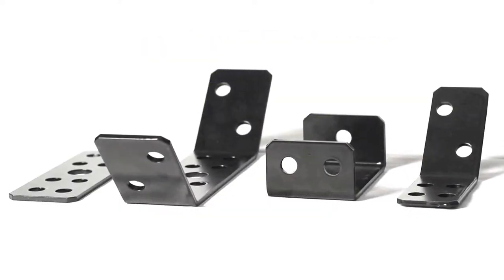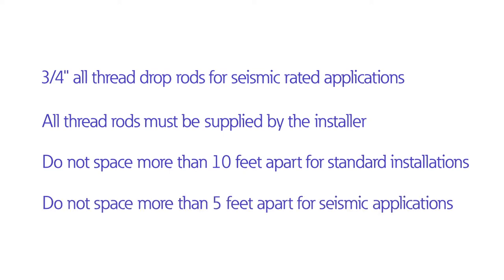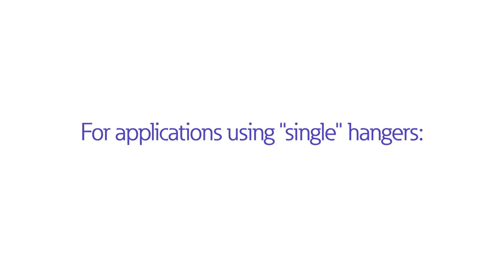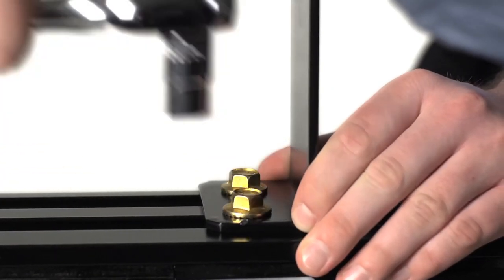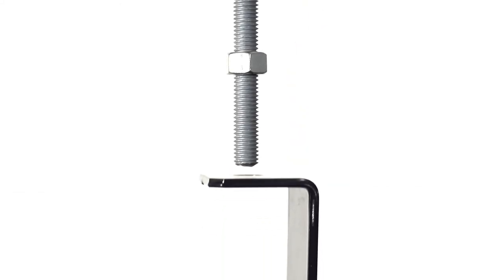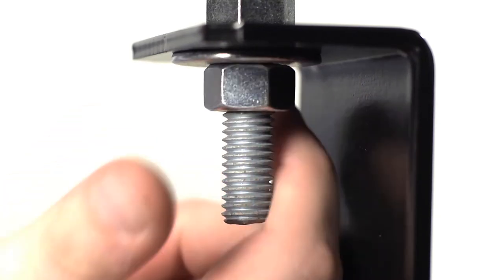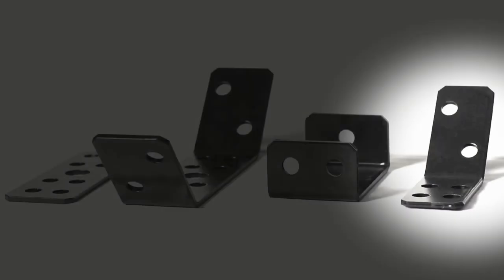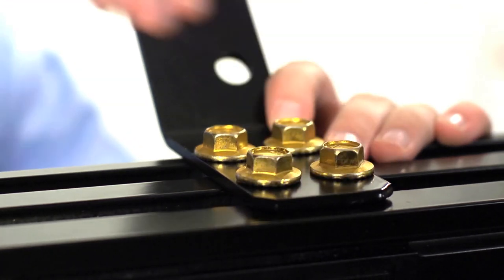Eaton Installation, Hanger - Smitten Productions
Providing quality, affordable, results-oriented video production is our only goal. It is our passion. And we are experienced in going above and beyond for each of our clients. Every project at Smitten is the most important project we've ever worked on and it is that level of commitment that sets us apart.

Experience the difference. Corporate videos, testimonials, web-based animations, 3d, whatever your video based project might be, big or small, we have the talent, experience and knowledge to help you bring it to life. All while maintaining and exceeding your expectations. Within your budget.